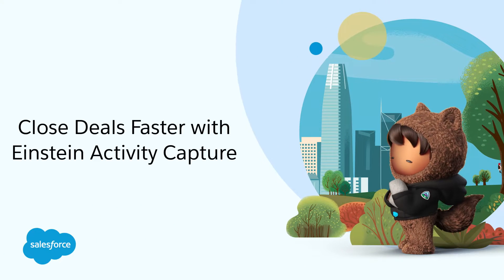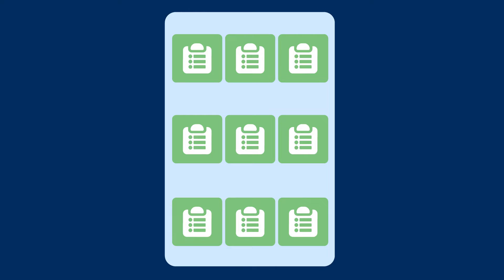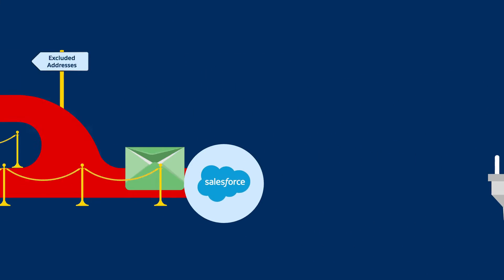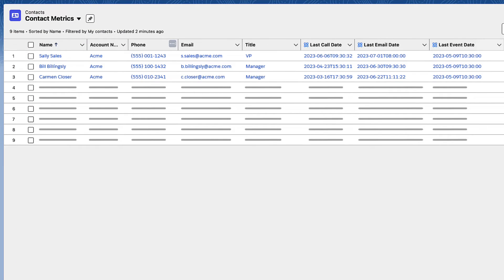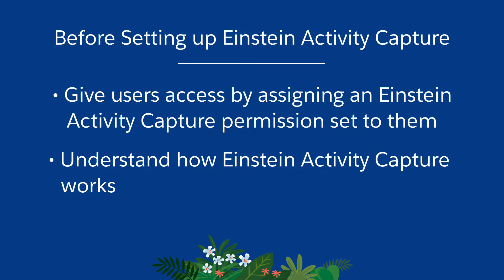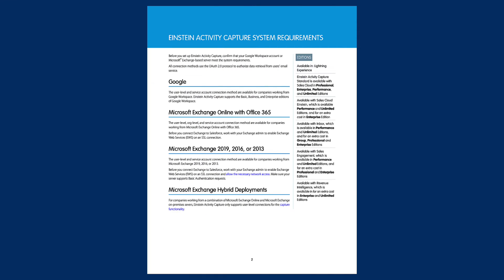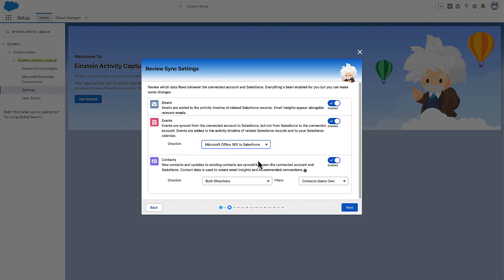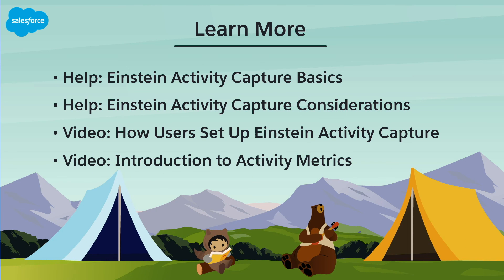Close Deals Faster with Einstein Activity Capture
Save time and close deals faster. With Einstein Activity Capture, sales reps’ emails and events are automatically associated with related Salesforce records. Plus, contacts and events are synced between the connected accounts and Salesforce. This video shows you how Einstein Activity Capture works and what the setup journey looks like.